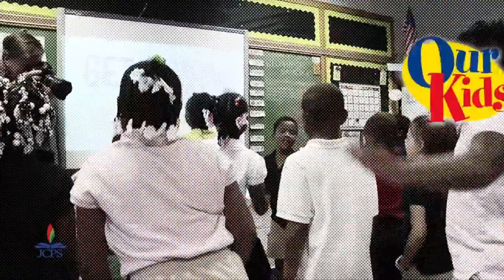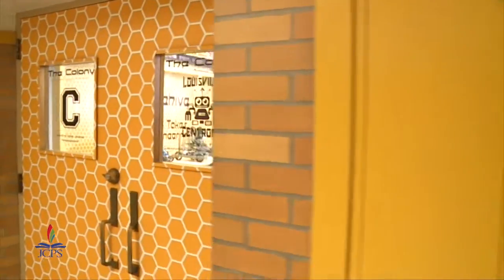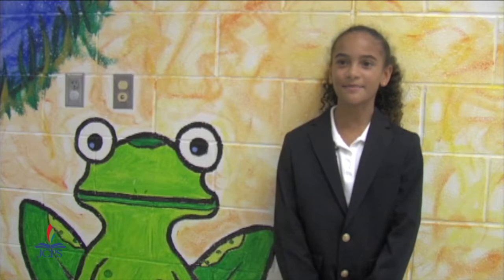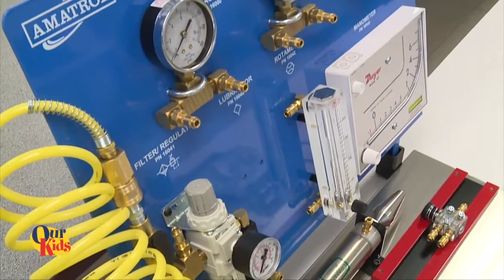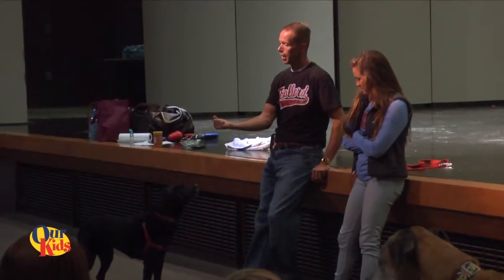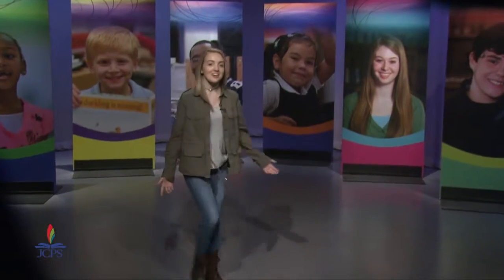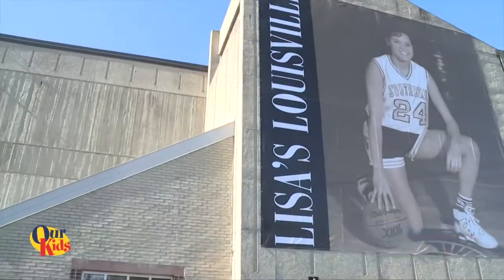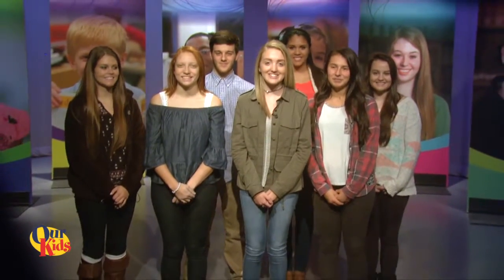Our Kids, December 2016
The December show is hosted by Fern Creek High School correspondent Mollie Wright.  This month, we feature stories on using technology in classrooms, expanding career and technical education, a local music group helping with Blessings in a Backpack, plus much more.